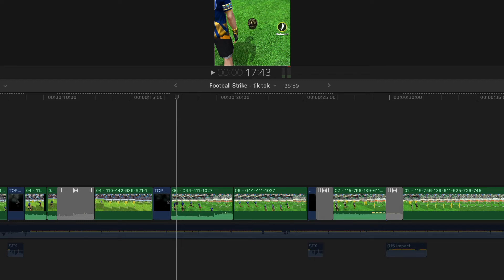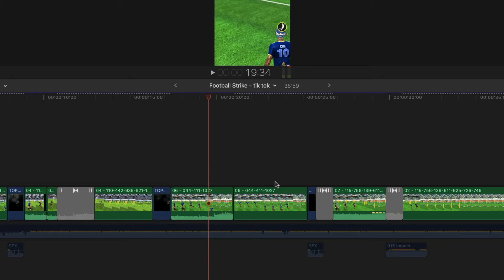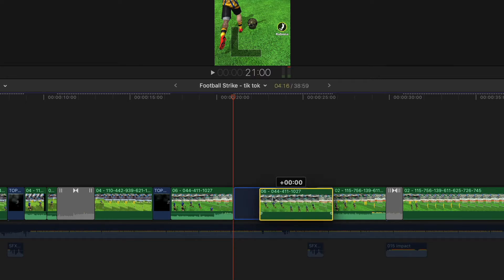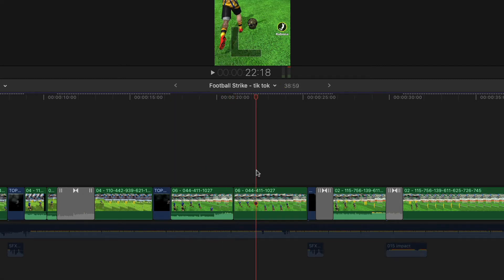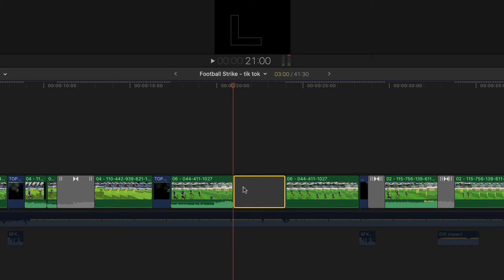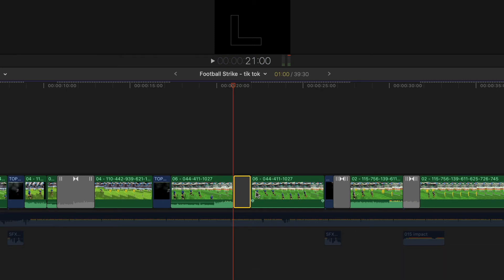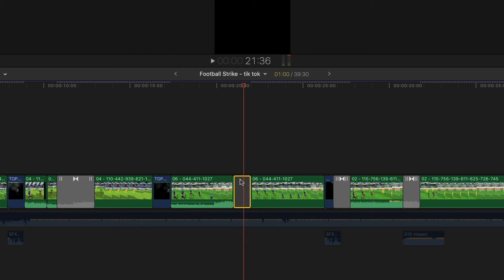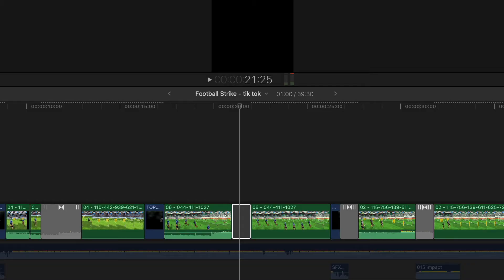How To Add BLACK Space in Final Cut Pro X // How To Add A Gap With Simple Shortcut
In this short tutorial we discuss how to add a black space or gap in-between clips in Final Cut Pro X using a simple shortcut.